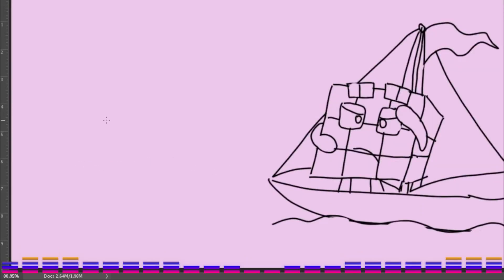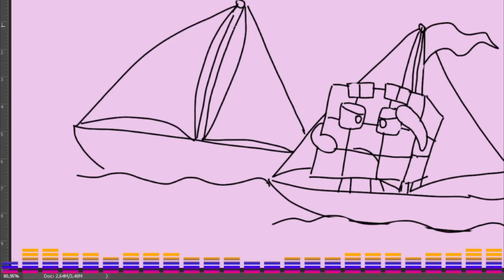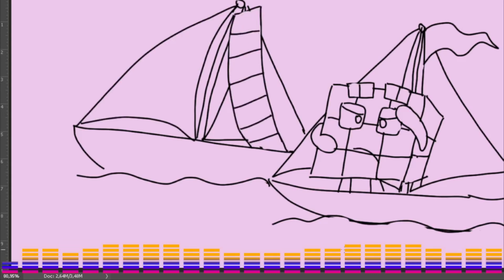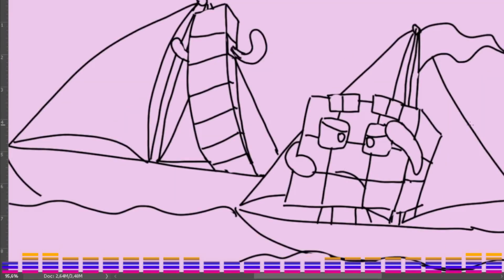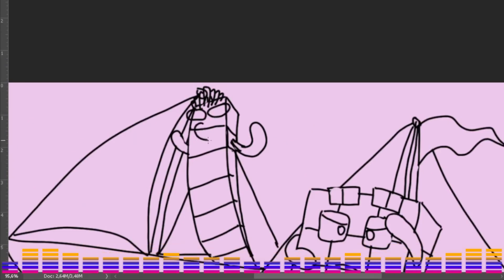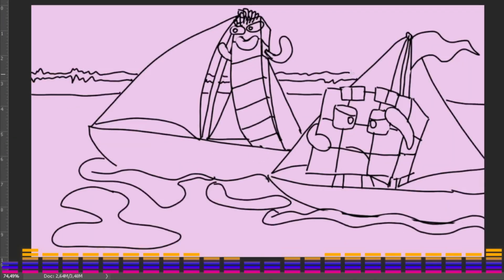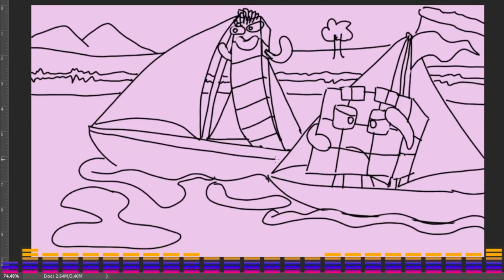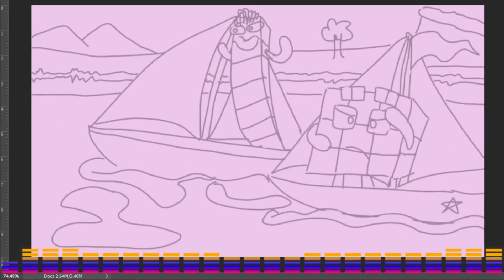🌊⛵ Numberblocks 9 and 7 Go Sailing! ⛵🌊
Join Numberblock 9 and Numberblock 7 on a magical math adventure across the sea! 🧮✨

In this fun-filled episode, 9 and 7 set sail on a colorful boat, count dolphins, dance on deck, and discover what happens when you add them together! Can you guess what number they make? 🤔

Sing along, learn numbers, and enjoy the rhythm of the ocean in this exciting Numberblocks story — perfect for young learners and fans of all ages!

💡 Educational focus:

Counting

Number recognition

Teamwork and imagination